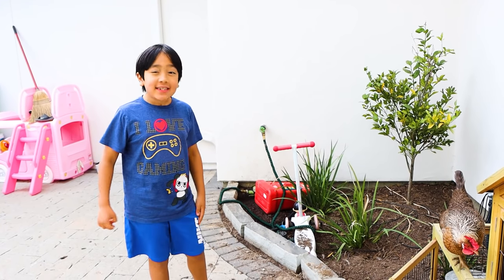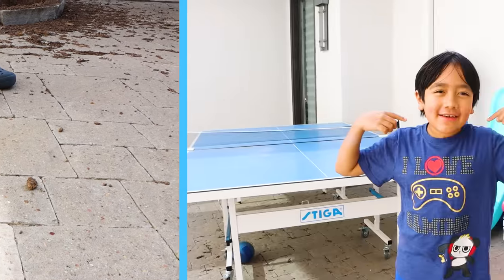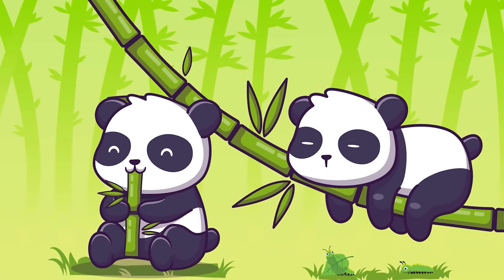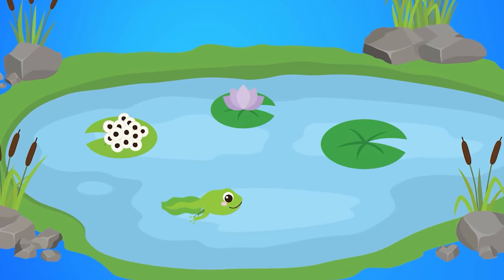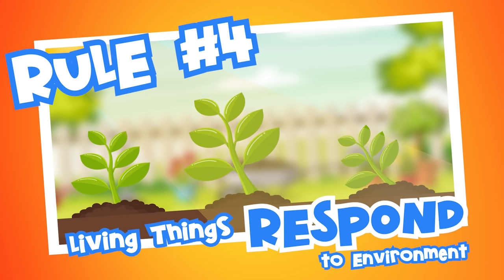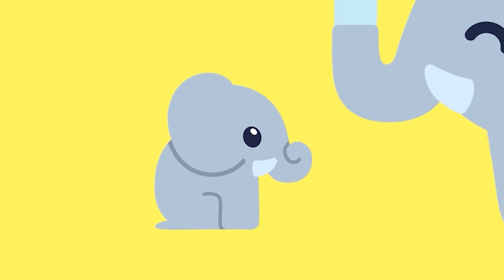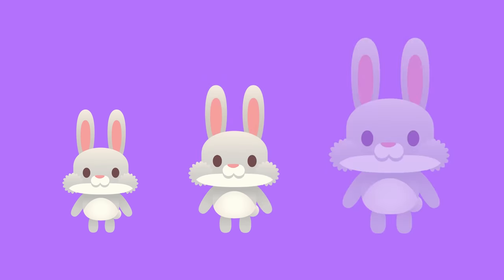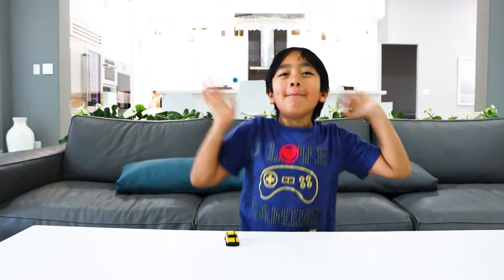Living and NonLiving Things for kids | learning video with Ryan's World!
Living and NonLiving Things for kids! Have fun with learning video with Ryan's World! Fun educational video about science!